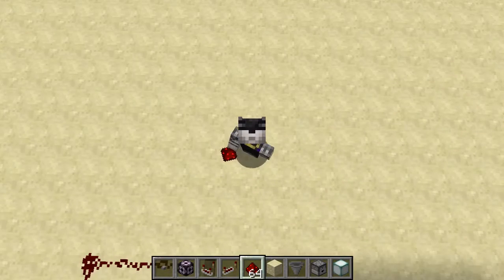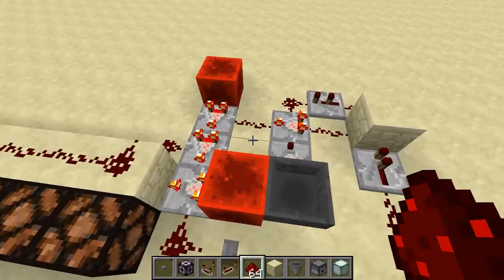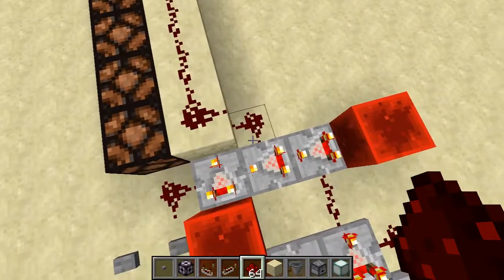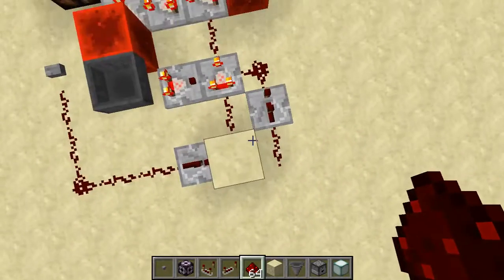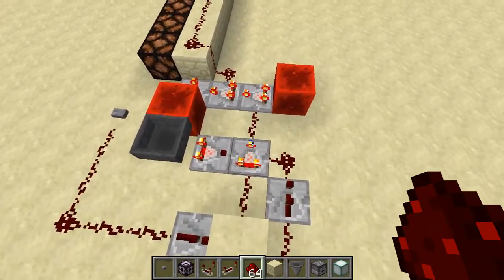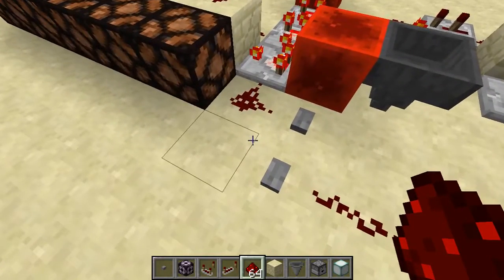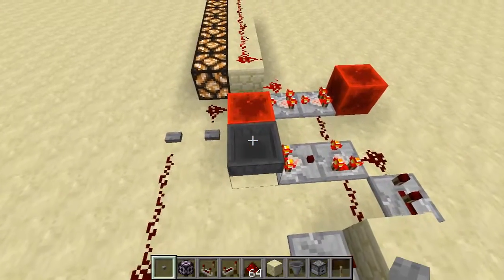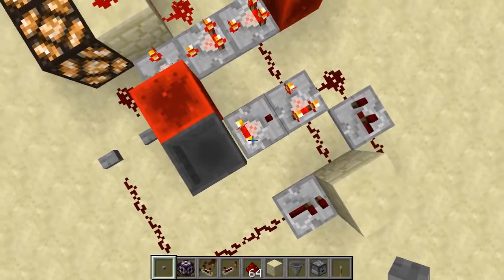Minecraft: Comparator-Addition Counter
Here's a design for a counter circuit that's based on comparator addition logic.